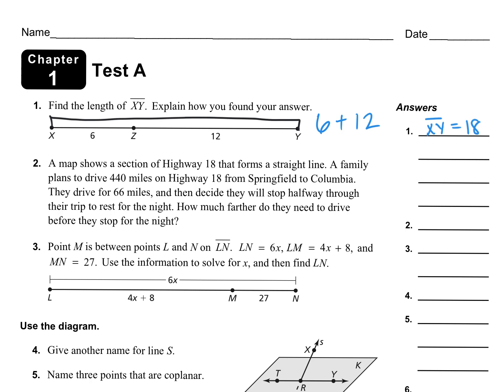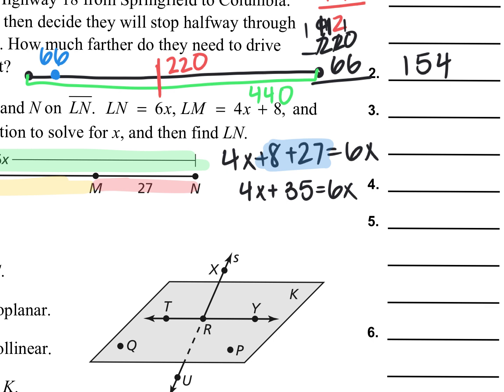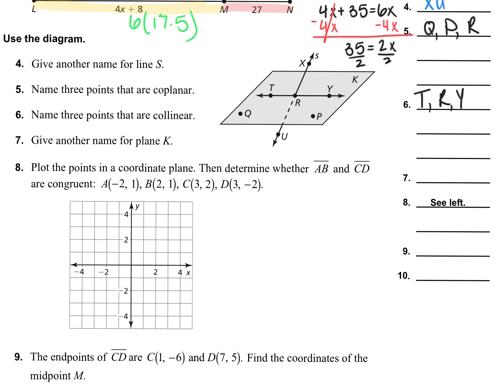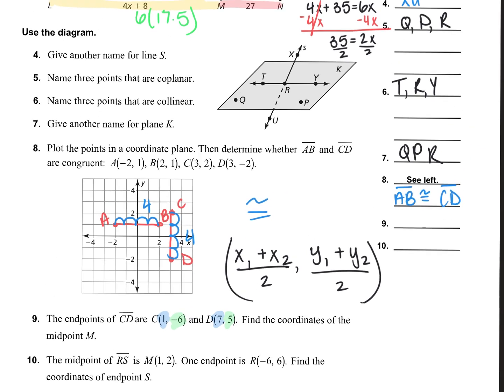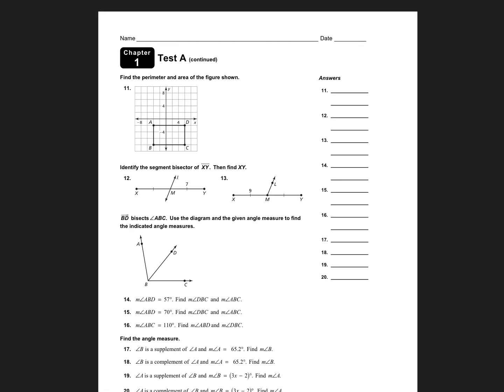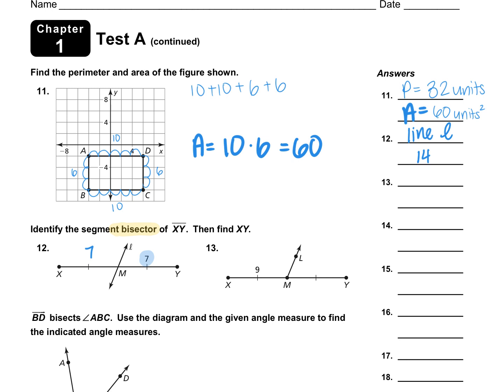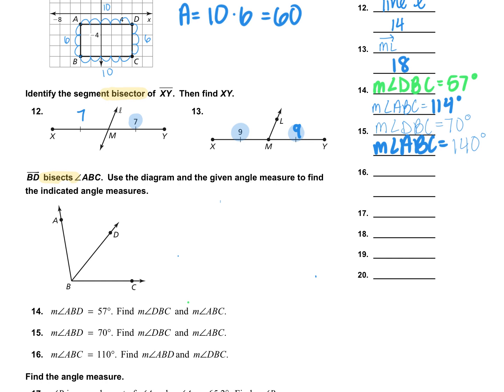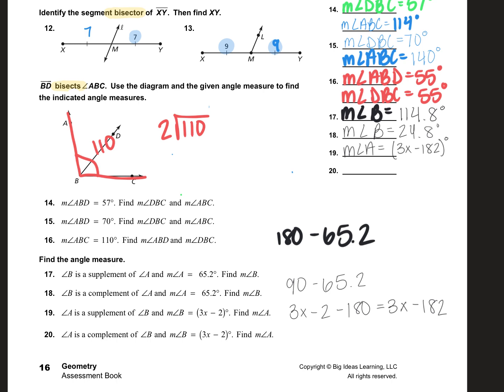Ch.1 Review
00:00 Slide 1
18:09 Slide 2